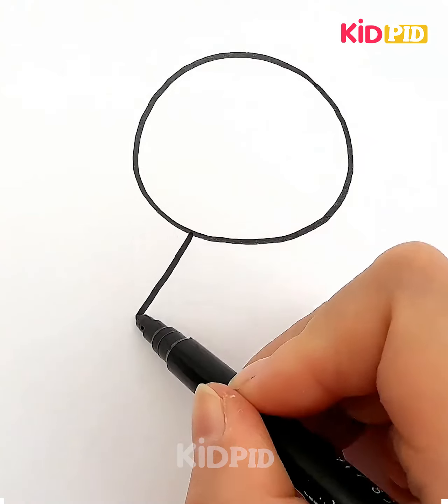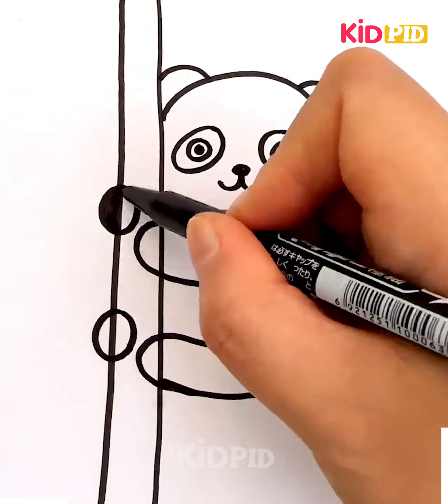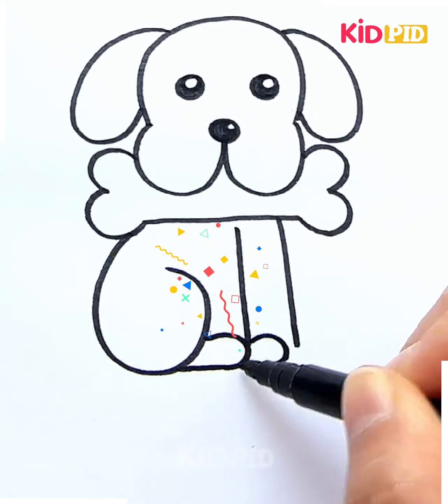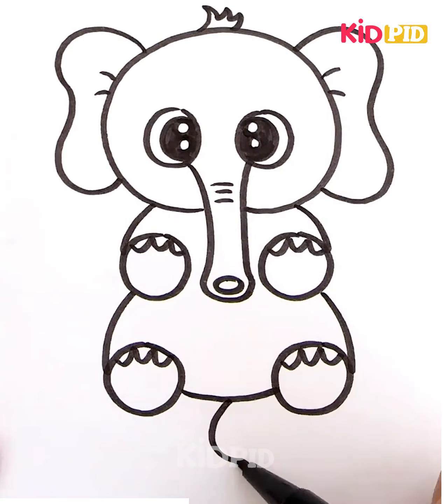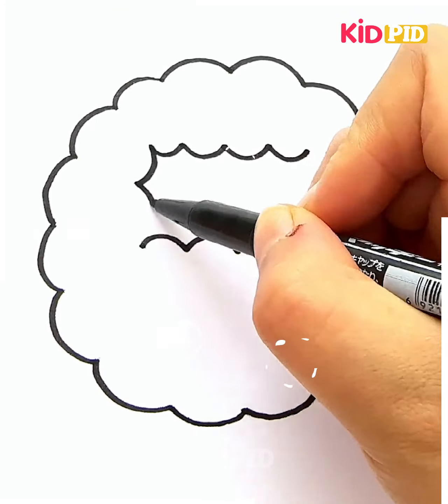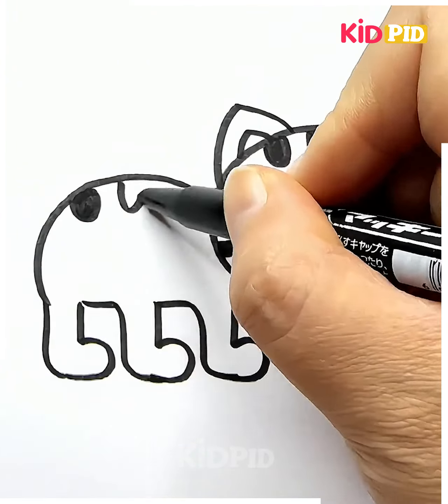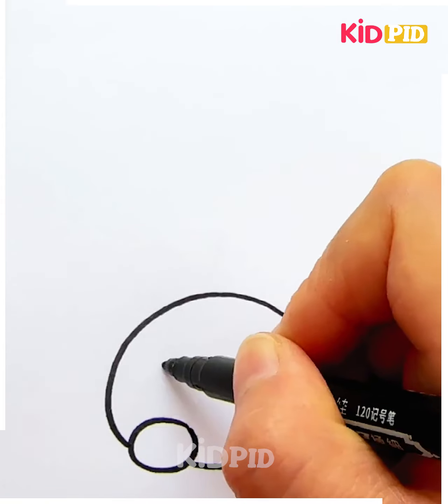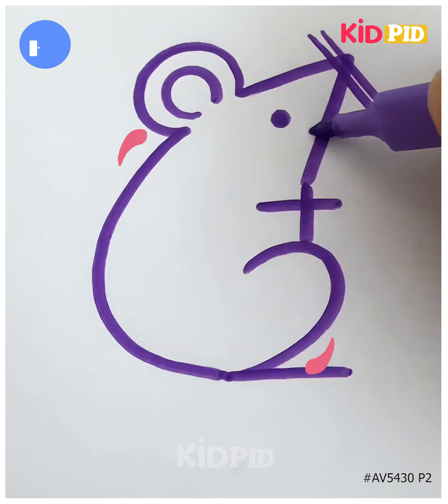Simple Animal Drawings for Kids | animal, tutorial, drawing | Easy Step by Step Animal Drawing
🎨🐾 Ignite your child's creativity with our "Easy Step-by-Step Animal Drawing Activities for Kids"! In this fun and engaging video, we guide your little ones through simple, easy-to-follow instructions to bring their favorite animals to life on paper. From cute critters like puppies and kittens to majestic creatures like elephants and lions, drawing has never been this exciting! Get ready for a fantastic imagination-filled adventure that will boost confidence and hone fine motor skills. Don't forget to grab your crayons and get creative! 💖✏️
0:06 - Drawing a cute animal with simple shapes
0:23 - Drawing a panda in black and white
0:44 - Drawing a dog with a bone
1:00 - Drawing an elephant with circles
1:32 - Drawing a cute little kitten
1:55 - Drawing a sheep holding a strawberry
2:15 - Drawing a cat using the number 5
2:38 - Drawing a frog with the letter V
2:58 - Drawing a tiger with circles and stripes
3:20 - Drawing a cat with the number 7

Hey everyone! Welcome to the video where we'll be showing you easy step-by-step animal drawing activities for kids. 🎨✏️

In this video, we start off by teaching you how to draw a cute animal using simple shapes. By tracing a round shape and adding triangles, numbers, lines, and curves, you can create adorable animal drawings. 🐾

Next, we move on to drawing a black and white panda. By making vertical lines, a number three, and unique ears, you'll be able to replicate this popular and lovable bear. 🐼

In the following activity, we guide you through drawing a dog. With the help of a sleeping tree, the number three, and some adorable ears, you can bring this furry friend to life. 🐶

Continuing with the animal theme, we show you how to draw an elephant using circles. By adding a cylindrical body, giant ears, and connecting all the lines, you'll have an elephant drawing in no time. 🐘

Up next is a cute little kitten. With a round shape, triangular ears, and the number two, you can create an adorable feline friend. Fill in the stripes and color the ears for an extra touch of cuteness. 🐱

We then move on to drawing a sheep holding a strawberry. Using curved lines and inspired by petals, you can create a unique-looking sheep with horns and eyes. Don't forget to add the strawberry in its paws! 🐑🍓

In the following activity, we demonstrate how to draw a cat using the number five. By replicating the number five four times, adding circles, triangles, and connecting the lines, you'll have a cute little cat drawing. Don't forget the whiskers and the tint around the cheeks! 😺

Now let's move on to drawing a frog with the letter V. By tracing the letter V, adding the number two, paws, and a fluffy tail, you'll have a frog drawing with its characteristic features. Fill it with color and watch it hop to life! 🐸

In the next activity, we show you how to draw a tiger using circles and stripes. By starting with small and big circles, adding eyes, nose, and ears, you'll be able to draw a fierce tiger. Don't forget to add the stripes and the cute little tail! 🐯

Finally, we end the video by teaching you how to draw a cat with the number seven. By tracing the number seven, adding a plus sign and the number two, you'll have a cat drawing with adorable ears and a tail. Meow! 😺

These easy step-by-step animal drawing activities are perfect for kids who want to have fun with art. It's a great way to learn drawing techniques and improve creative skills. So grab your pencils and let's get started! 🎨✏️